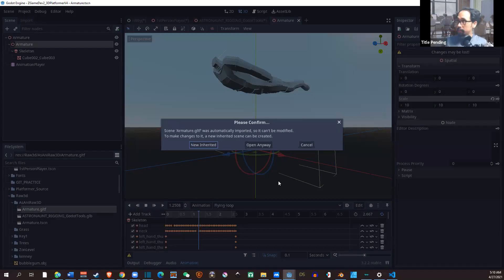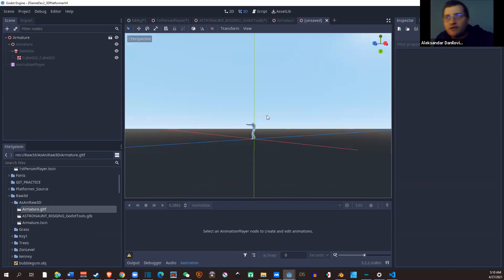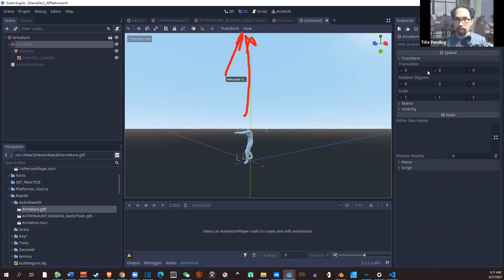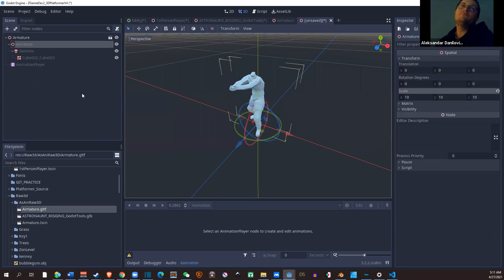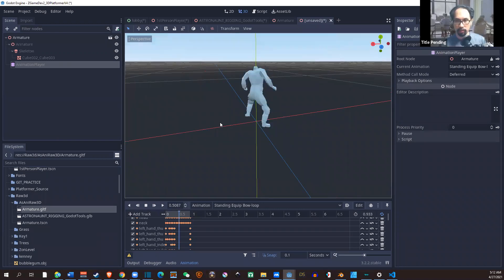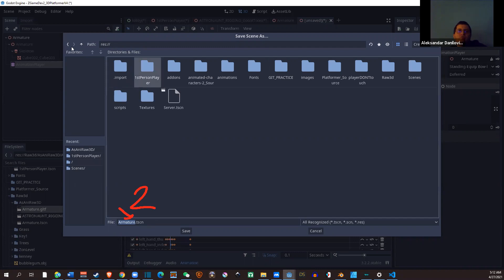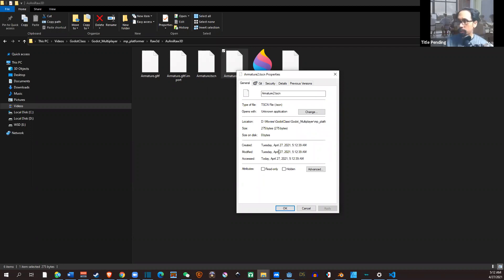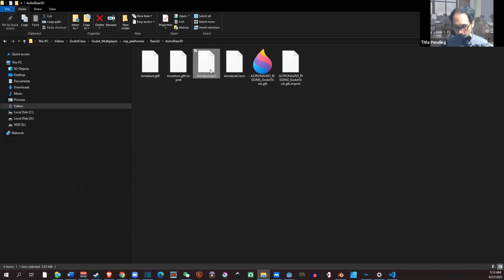How to properly import 3D models into Godot.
References:
Rakugo : Story Management Plugin for Godot 3.1